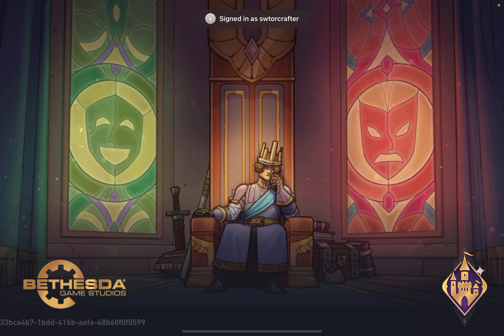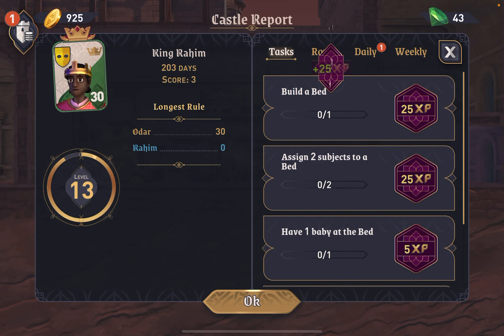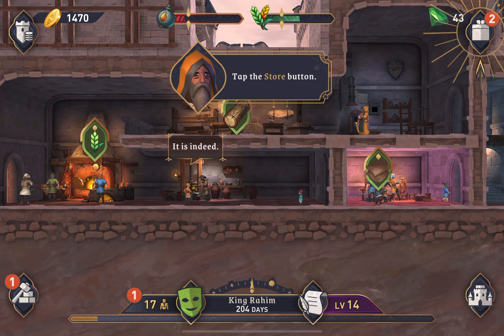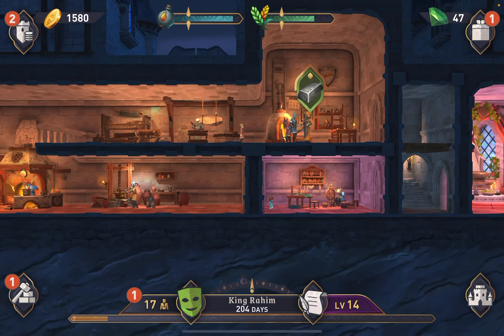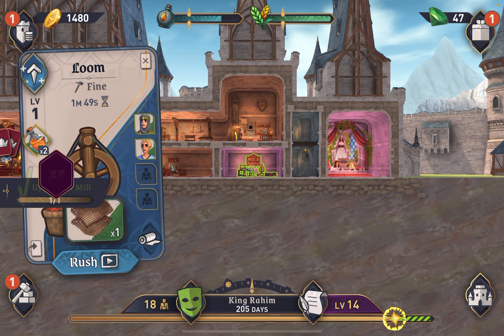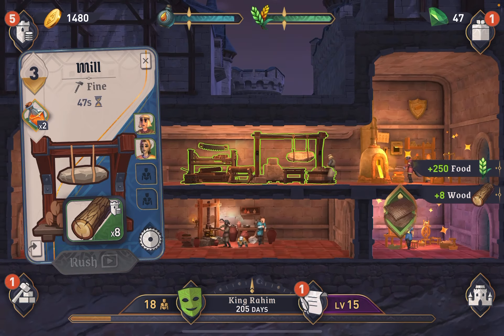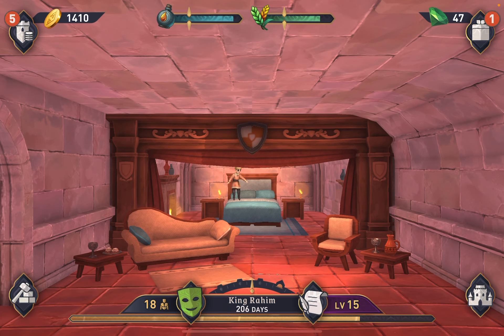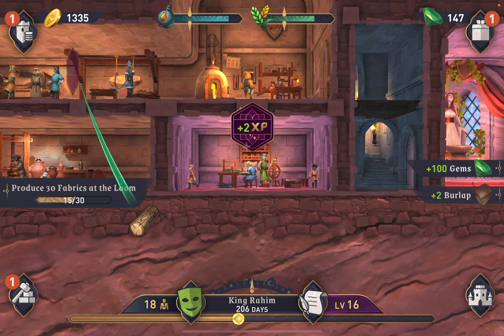Elder Scrolls Castles Lets Play, Tutorial Part 4! 🏰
Join me for part 4!

I really hope that you will join me on this journey building my castle!

I can’t make this community grow and thrive without your help and I want to hear from you!

Please feel free to add your thoughts, tell me what I did wrong or how I can improve my gameplay, your opinions are welcome here!

Join our open discord where we talk about the game !